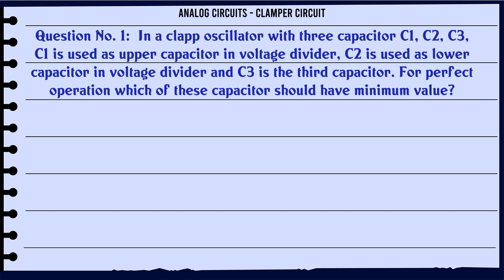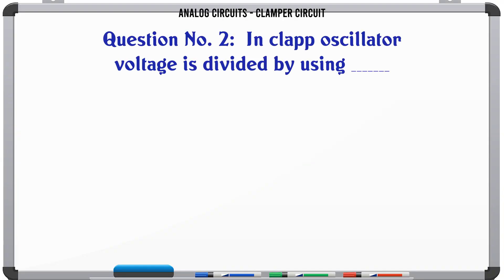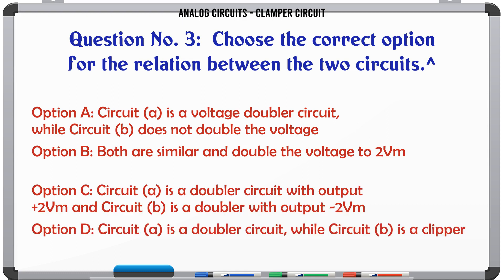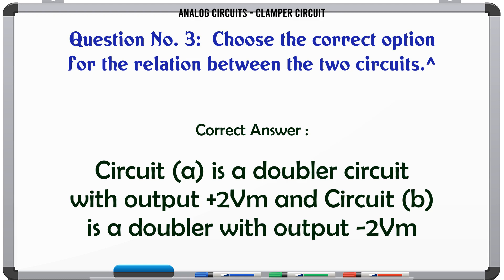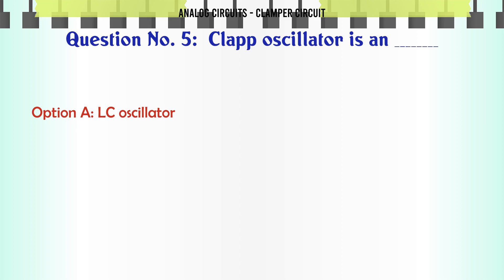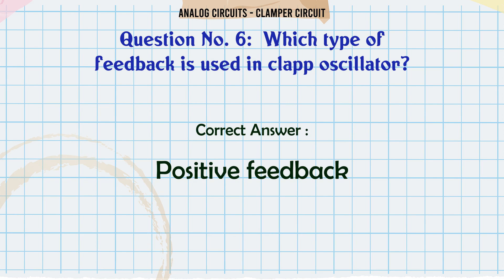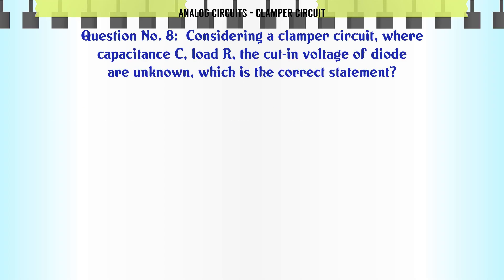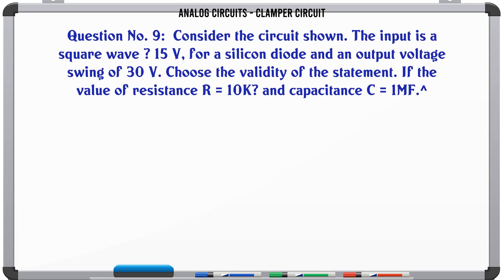MCQ Questions Clamper Circuit with Answers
Clamper Circuit GK Quiz.

Question and Answers related to Clamper Circuit

Which type of feedback is used in clapp oscillator?

Tilt of output waveform for the circuit is 1%. Given that input is a square wave ? 10 V, f = 2 kHz, diode cut-in voltage = 0.7, what is the relation between C and R?^

Considering a clamper circuit, where capacitance C, load R, the cut-in voltage of diode are unknown, which is the correct statement?

Consider the circuit shown. The input is a square wave ? 15 V, for a silicon diode and an output voltage swing of 30 V. Choose the validity of the statement. If the value of resistance R = 10K? and capacitance C = 1MF.^

Content of this Video:

MCQ question answers for Clamper Circuit

Important Questions in Analog Circuits

Analog Circuits MCQ Questions you must know for Interviews, Exams, and Quiz